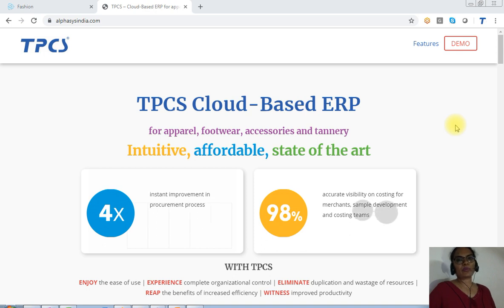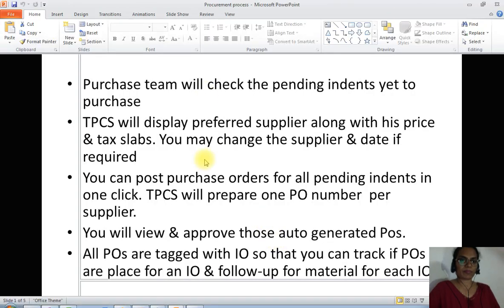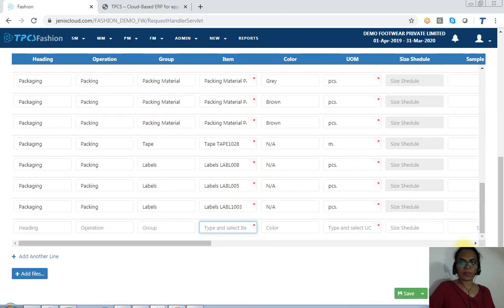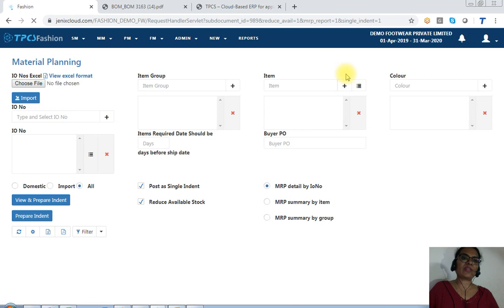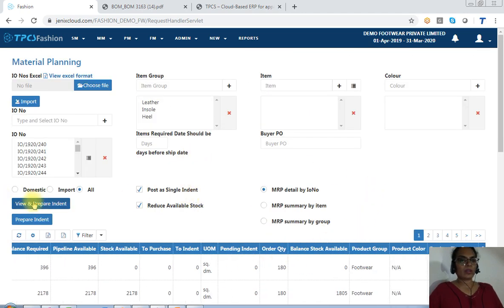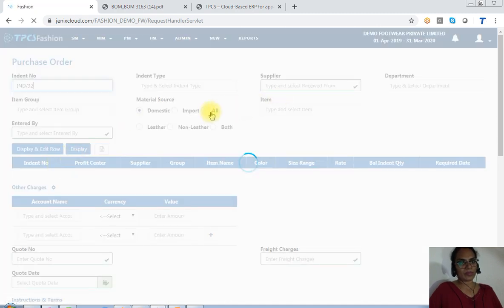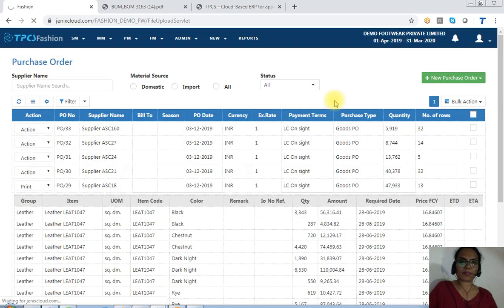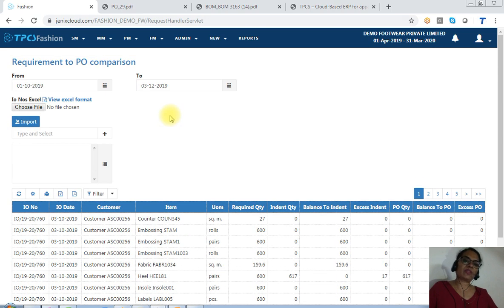Material Procurement Process in TPCS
TPCS is an ERP specially designed for leather industry, In this video I have explained the Material procurement process in simple 4 steps.